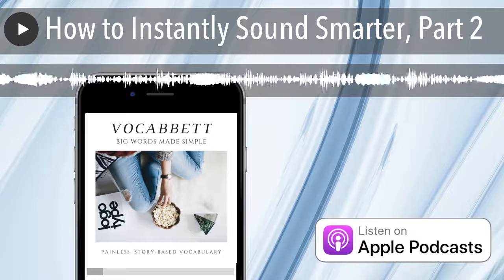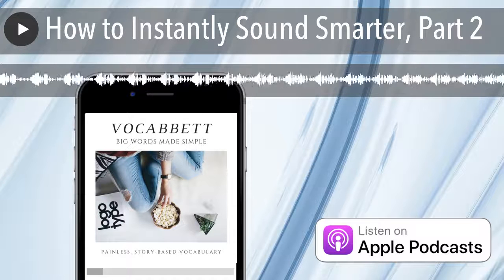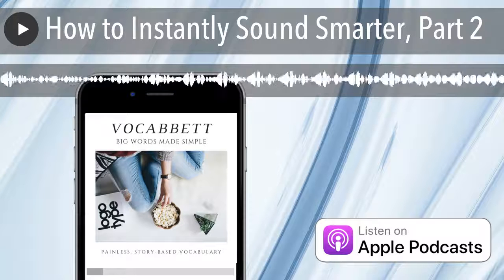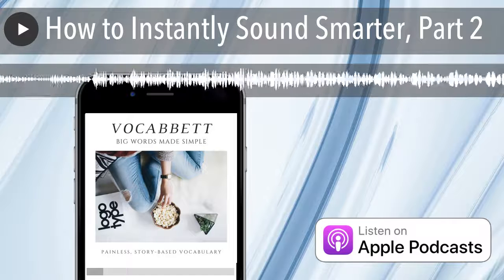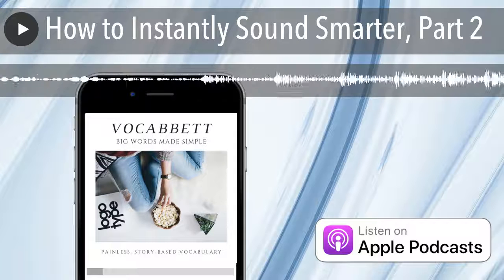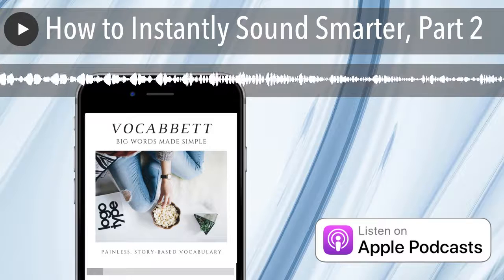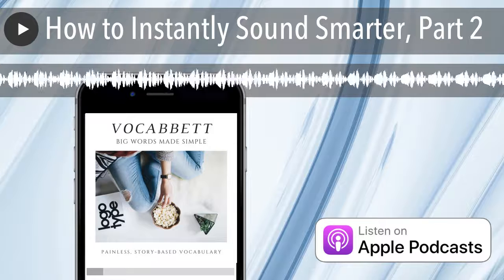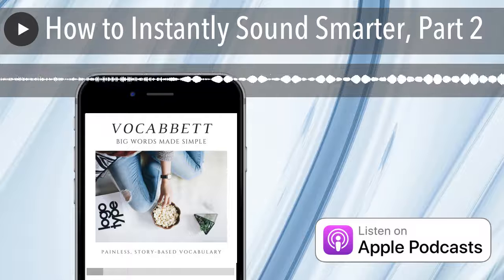How to Instantly Sound Smarter, Part 2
Welcome to part 2 of our mini-series, "How to Instantly Sound Smarter!"

Following on the success of good vs. well, let's tackle another common offender: less vs. fewer.

For years, I blithely went through life thinking they were interchangeable. A big thanks to my brother for pointing out the error of my ways!

Here's the trick in a nutshell:

Fewer is for anything you CAN count.

Less is for anything you CAN'T count.

And voila! Correctly use less vs. fewer, and you will instantly sound smarter.